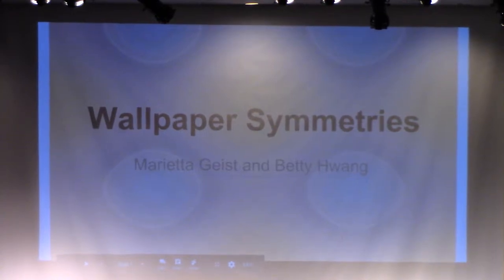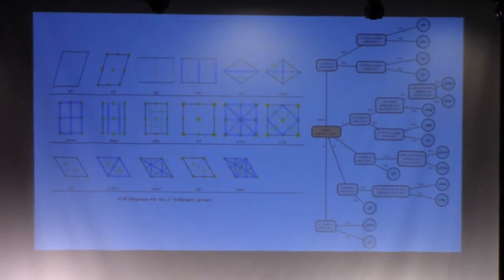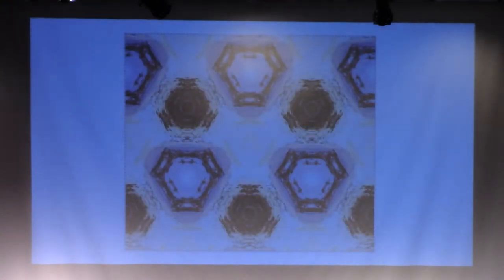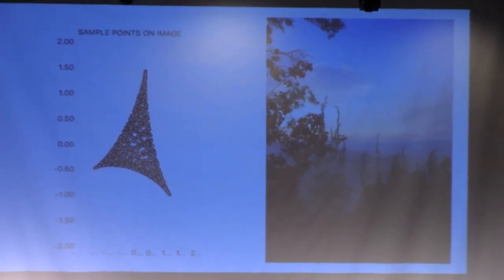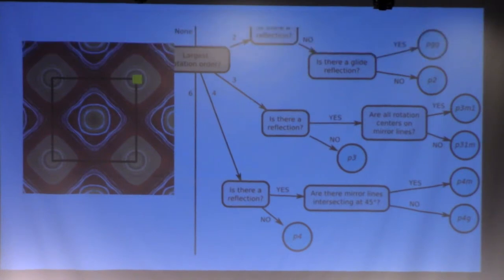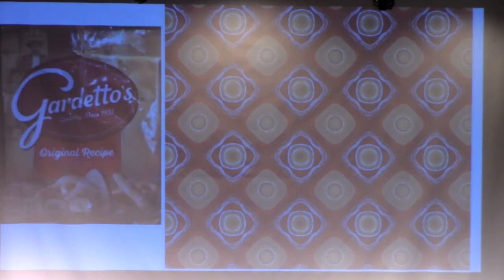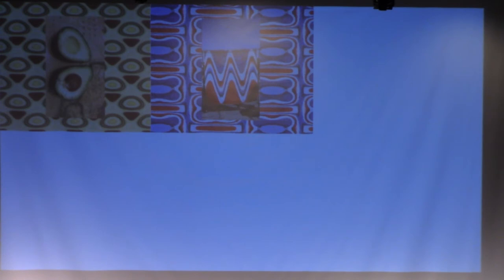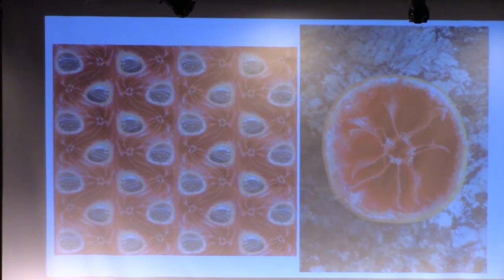Wallpaper Symmetries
PCMI Experimental Math Lab Presentations

Over the past 3 weeks some participants from the UFP, TLP, and USS worked on exploratory math projects. There will be 7 groups giving short presentations explaining what they learned. Come to this session to support your peers and learn about some accessible mathematics at the frontiers of research.

Presented at the 28th annual PCMI Summer Session taking place July 1–21, 2018, at the Prospector Conference Center in Park City, Utah. The residential, three-week Summer Session is the flagship activity of the IAS/Park City Mathematics Institute (PCMI), an outreach program of the Institute for Advanced Study. The 2018 research theme is Harmonic Analysis.